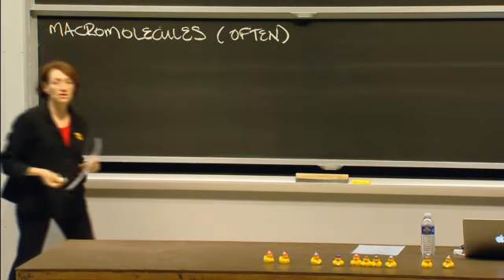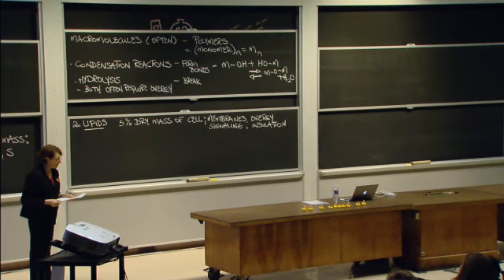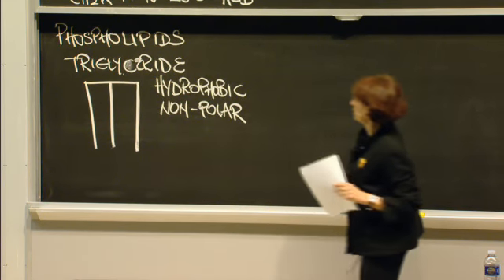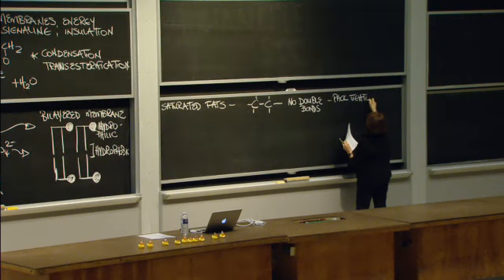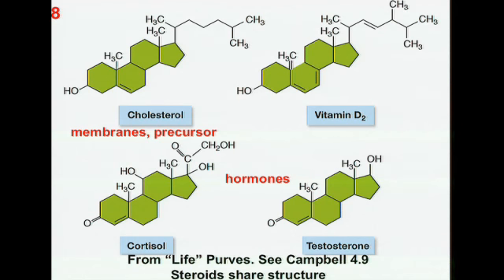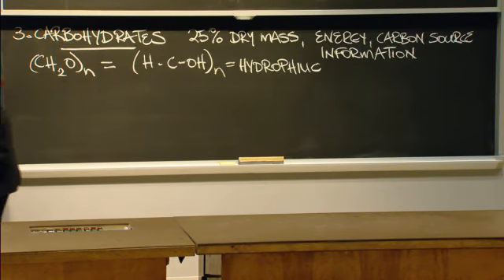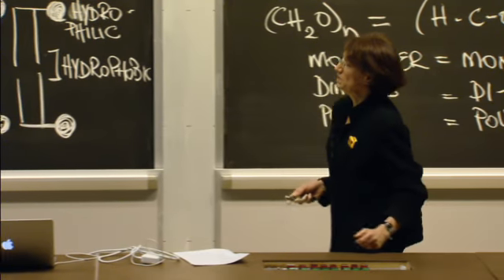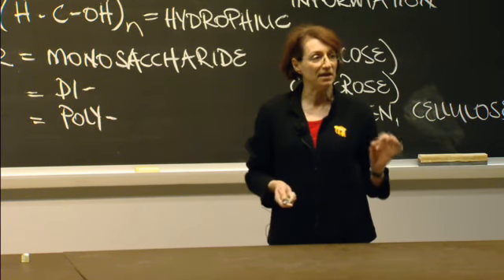Macromolecules: Lipids, Carbohydrates, Nucleic Acid, Excerpt 1 | MIT 7.01SC Fundamentals of Biology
Macromolecules: Lipids, Carbohydrates, Nucleic Acid, Excerpt 1
Instructor: Hazel Sive